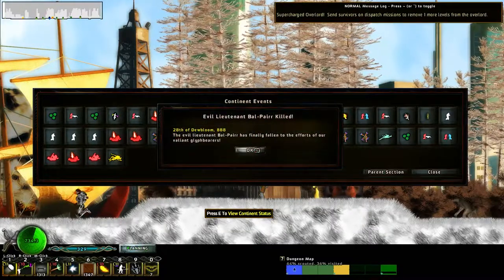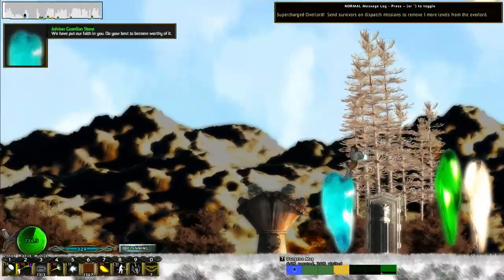Let's Play A Valley Without Wind - #13: RG6-U971's Castle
Here, I finally enter the castle of the Evil Overlord, RG6-U971. Therein, I battle and venture through the rooms of this fortress, and combat the overlord directly to free the continent from its tyrannical grasp. The five glyphbearers' and two survivors' sacrifices shall not be in vain!

A Valley Without Wind was developed and published by Arcen Games